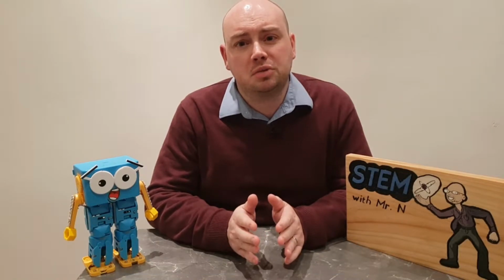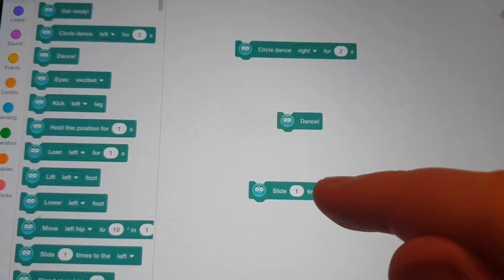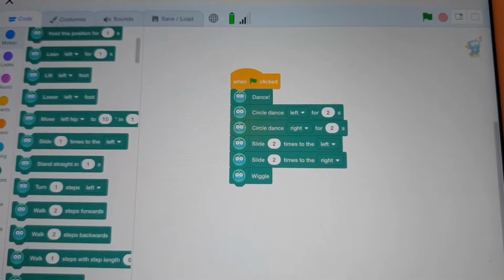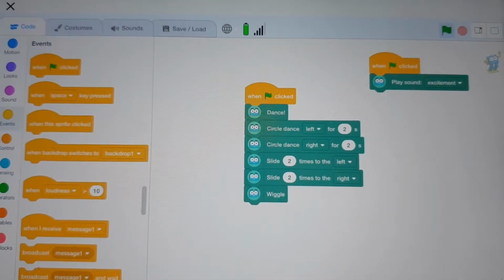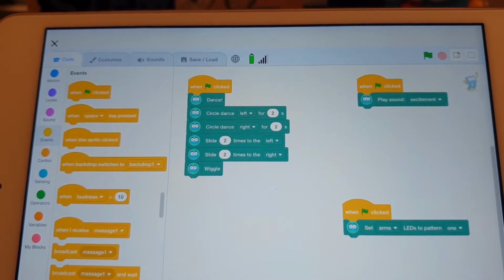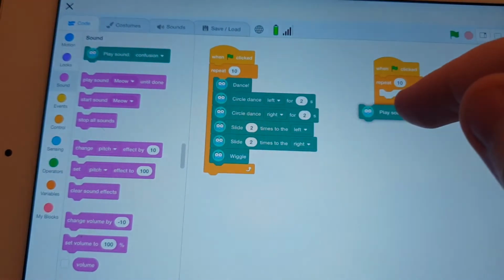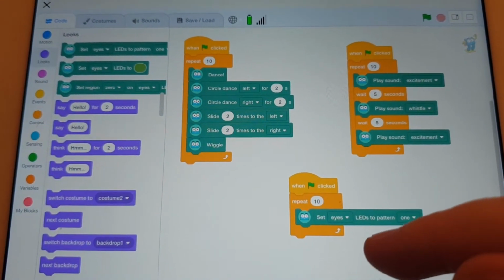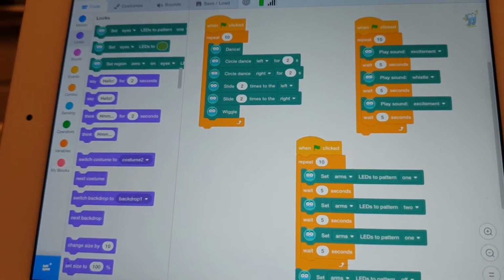Parallel Coding feat Marty: STEM education projects for kids / pupils / adults / teachers / parents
Have fun with these STEM education projects ideal for kids / pupils looking to learn and adults / teachers / parents looking to support education in school and with home learning. Also just some great fun for families to do together, and this video includes a challenge task!

This video will introduce you to parallel coding; running more than one set of coding at the same time. Marty will be showing off his dance moves, playing sounds, and also showing off his new LED light attachments on his arms.

Challenge: Download the Marty V2 app and put together your own combination of Marty's blocks that you would like to see him follow. Alternatively, following the instructions about what different colours do, create your own sequence of colours for Marty to follow. Send pictures of your coding or colour patterns to / @Mr_S_Naismith (Twitter) / and I will include some of these in a future coding video with Marty.